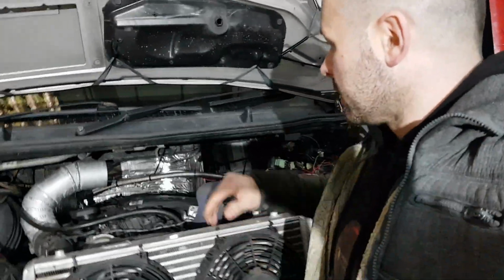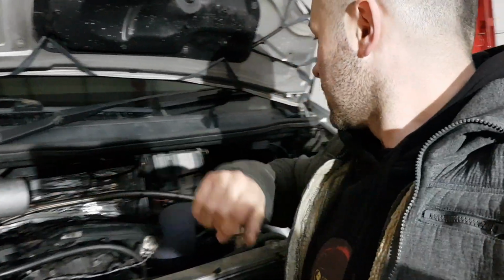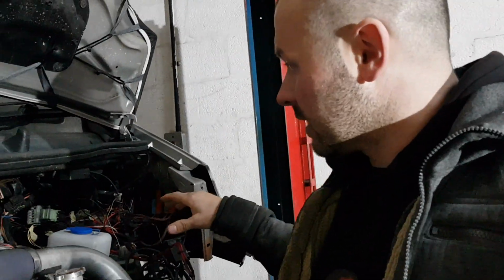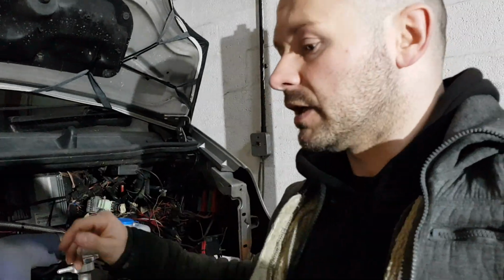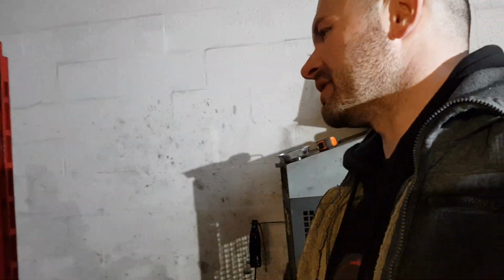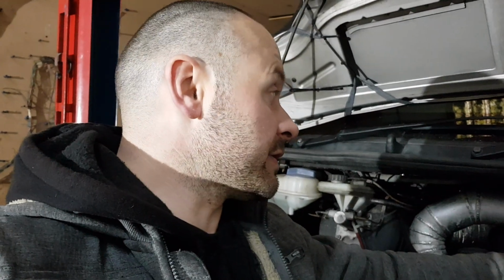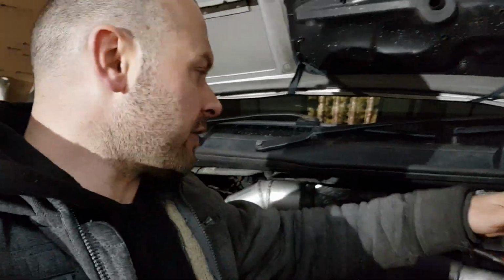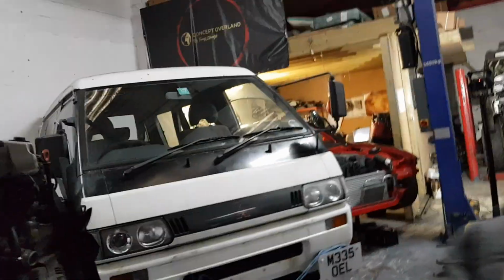4x4 expedition campervan engine setup.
Which engine is best for expedition?
I might be a little paranoid but hey that's me being me what can you do.